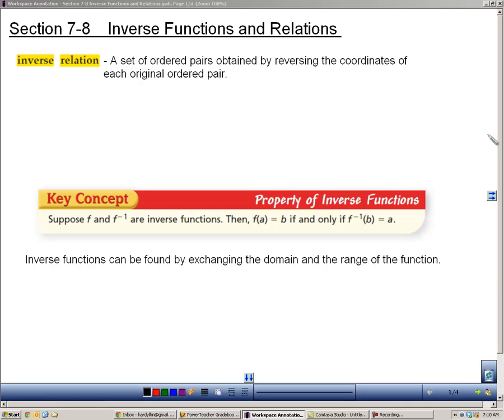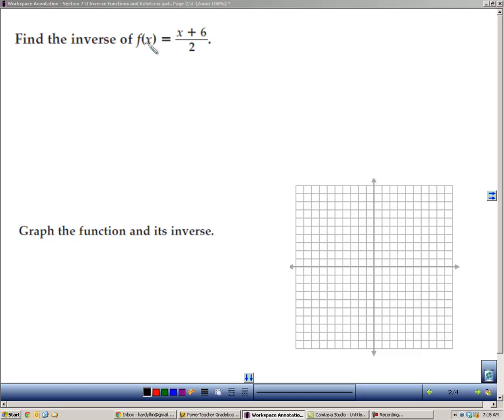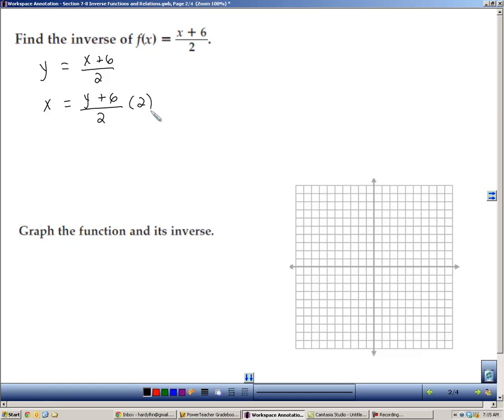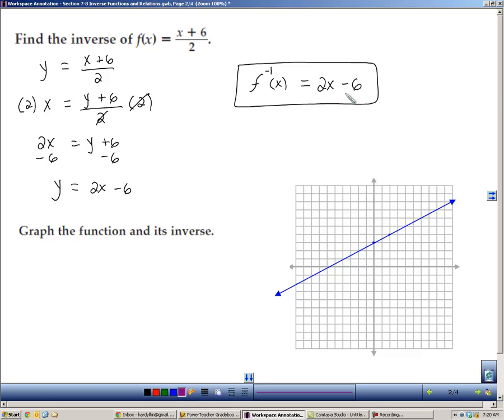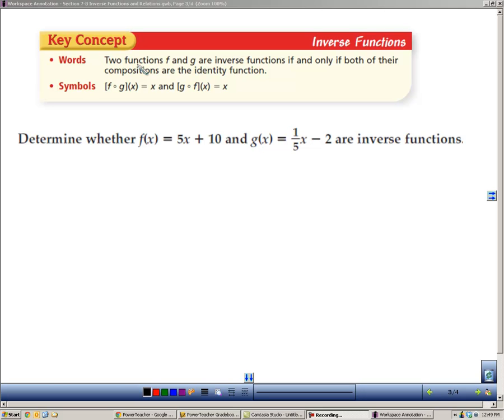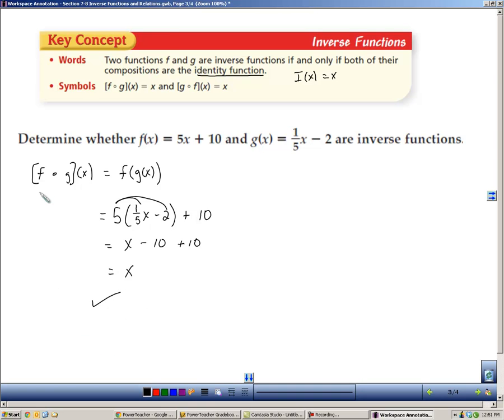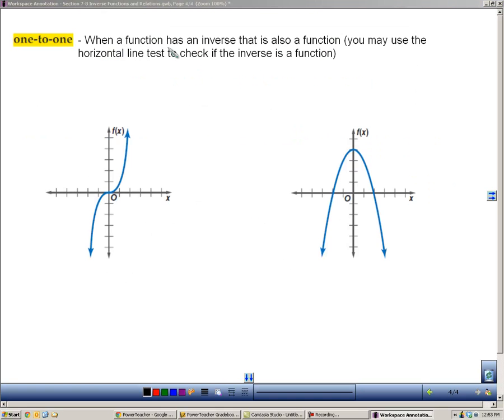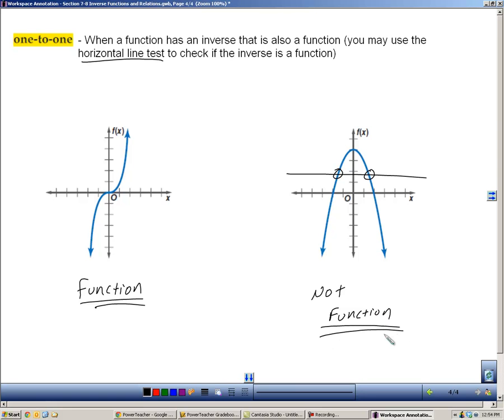Algebra 2 Section 7 8 Inverse Functions and Relations